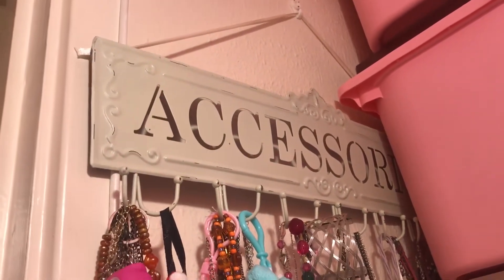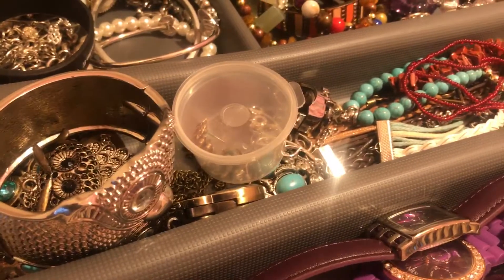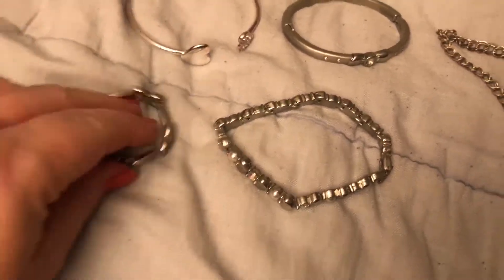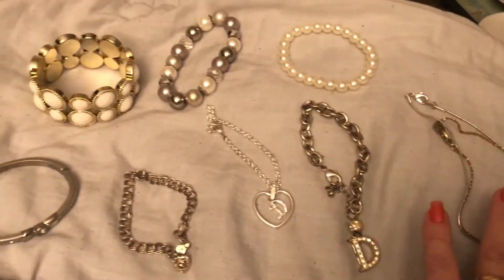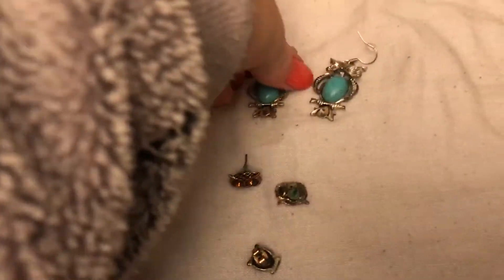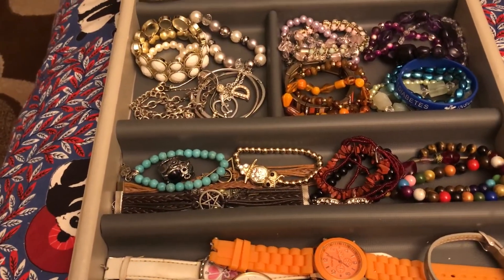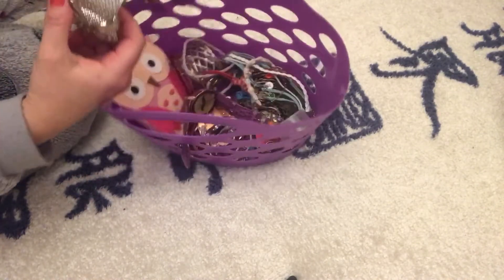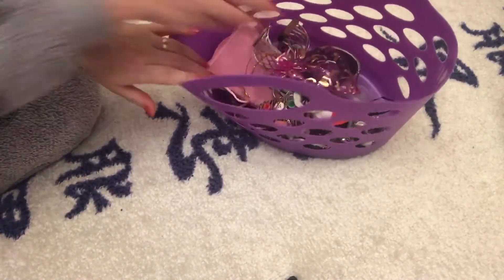Sorting Through My Accessories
Spent quite a bit of time going through my accessories.